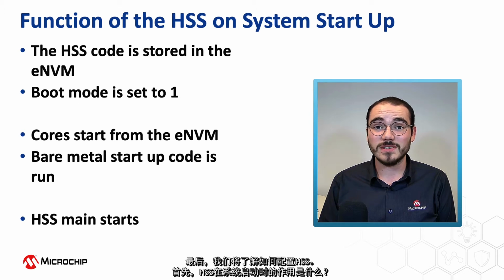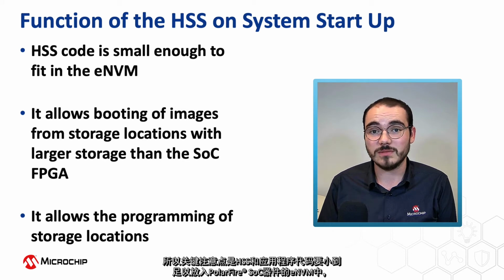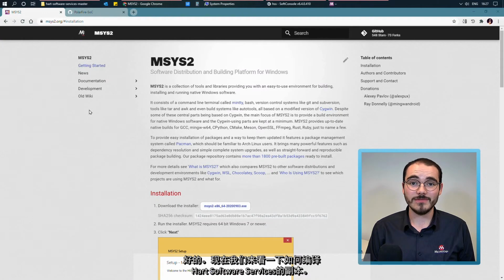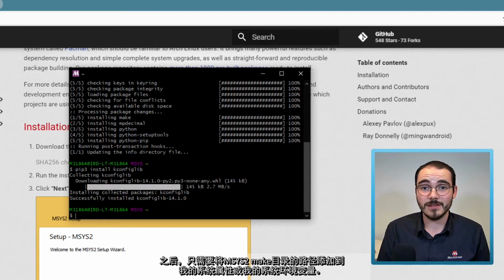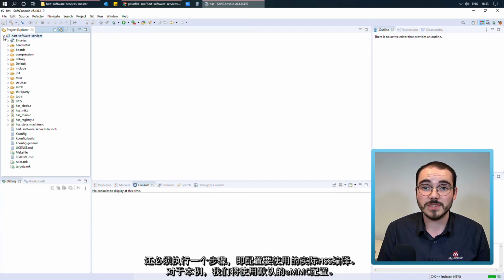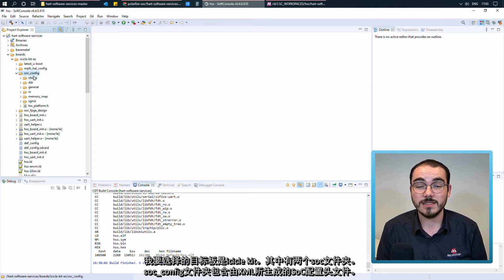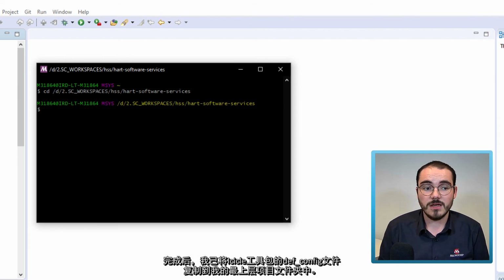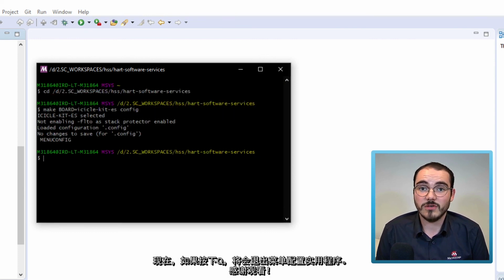PolarFire® SoC系列6——什么是HSS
在本视频中，您将了解 Hart 软件服务在启动 PolarFire® SoC 上的应用程序中的作用。您还将看到如何配置您的系统以在 SoftConsole 中构建 HSS 以及如何配置 HSS 构建。